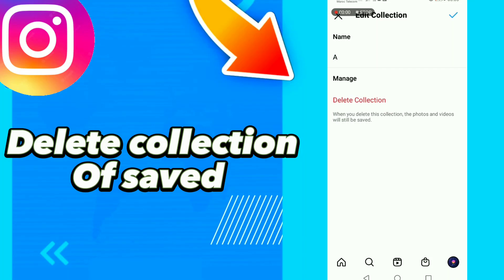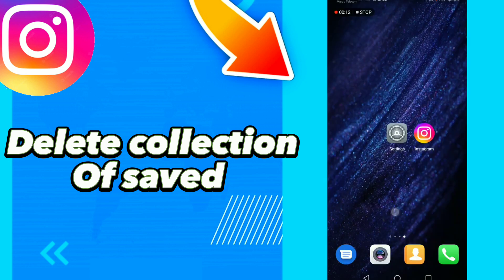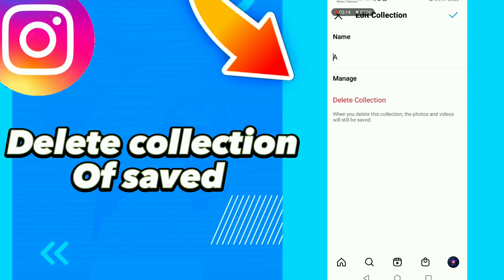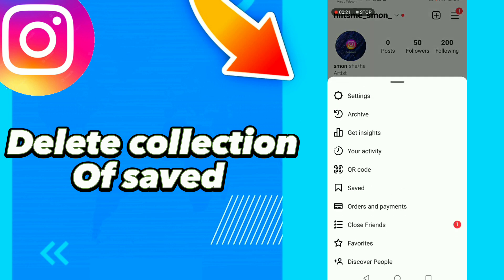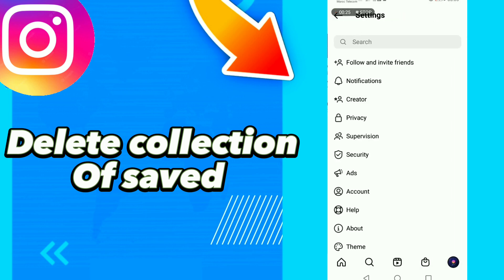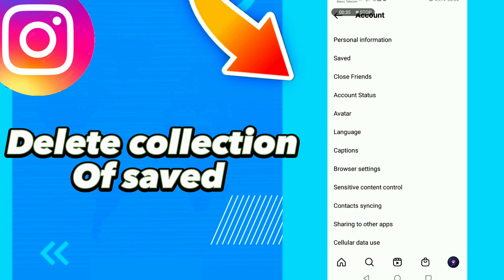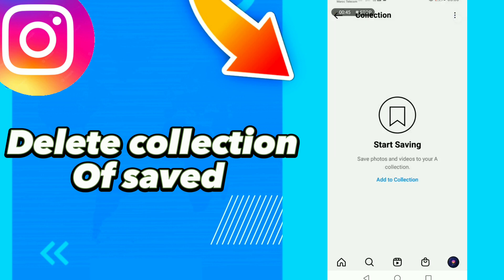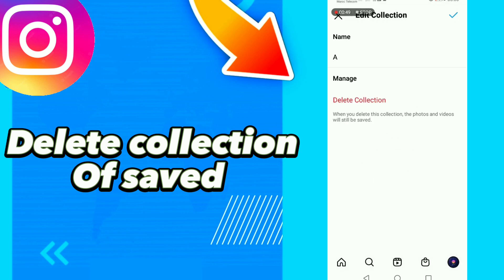how to Delete collection Of saved on Instagram